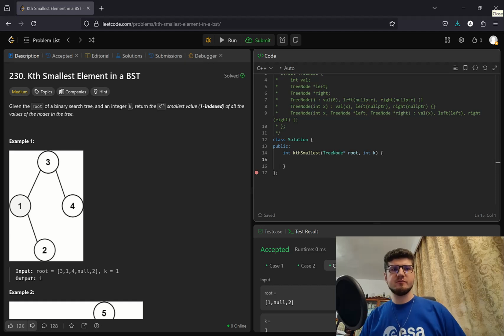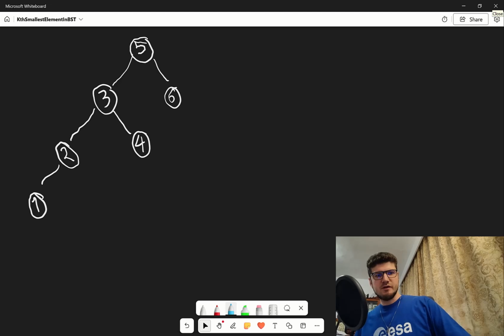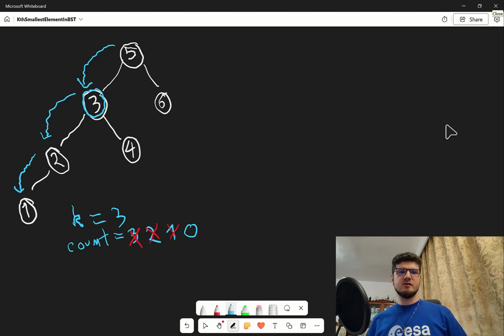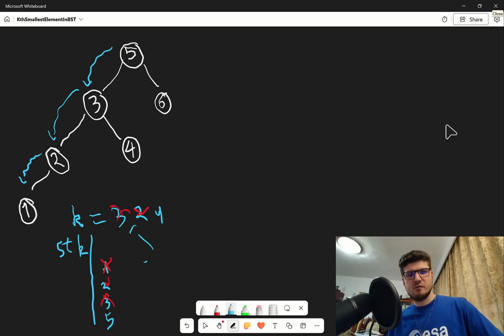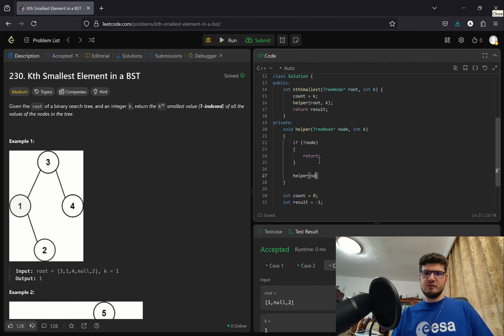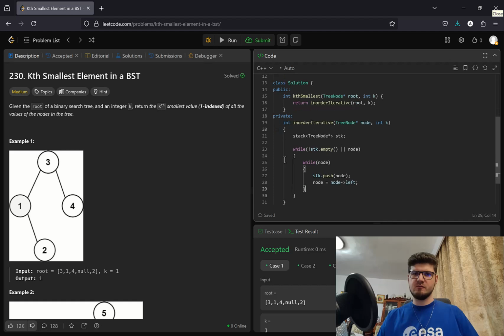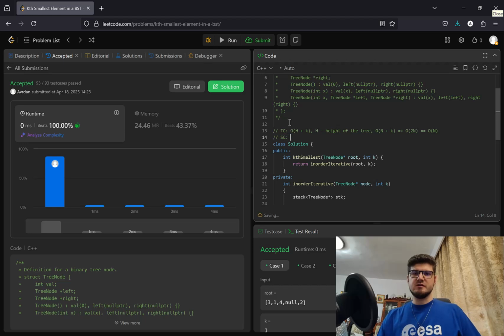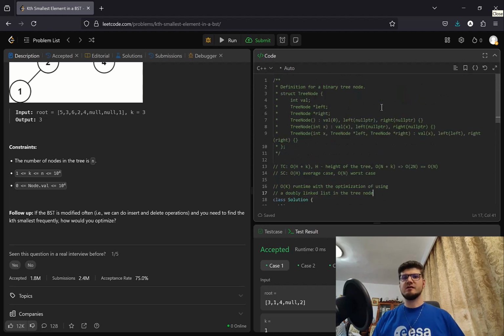Leetcode 230 | Kth Smallest Element in a BST in C++ | Binary Search Tree | Recursion | Iterative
Following is a solution to find the k-th smallest element in a Binary Search Tree (BST) using an in-order traversal approach. In a BST, an in-order traversal visits nodes in ascending order of their values. This property is leveraged to efficiently locate the k-th smallest element.

Two solutions are described - a recursive solution and an iterative one.

The inorderIterative function uses a stack to simulate the recursive in-order traversal process. The stack is used to keep track of nodes that need to be revisited after their left subtrees have been fully traversed.

Once the leftmost node is reached, the function processes the node at the top of the stack (the current smallest unprocessed node in the BST). This is done by popping the stack and decrementing k. If k becomes zero, it means the current node is the k-th smallest element, and its value  is returned. If not, the traversal continues by moving to the right child of the current node.

The time complexity for the iterative approach is O(H+k) in the average case, where H is the height of the tree. However, in the worst case, we have a left-skewed tree and H becomes N – yielding O(N+k). Moreover, from the problem statement we have k less or equal to N. Therefore, the final time complexity is O(2N) which is O(N).

The space complexity is O(H) in the average case, and O(N) for a skewed tree.

Follow-up:

In order to further optimize the time complexity we need to change the structure of our TreeNode, to accommodate prev and next pointers – a doubly linked list. While this would increase the complexity of the implementation regarding the insert and delete functions, the kthSmallest function would be optimized to O(k) time complexity, since we would just have to traverse k nodes to find the k-th smallest value. And the overall time complexity of the insert and delete functions would not change – O(H) average case, or O(N) worst case.

00:00 - Problem Statement
01:10 - Drawing & Explanation
06:38 - Coding & Implementation - Recursive Approach
08:36 - Coding & Implementation - Iterative Approach
10:42 - Complexity Analysis
12:25 - Follow-up Question